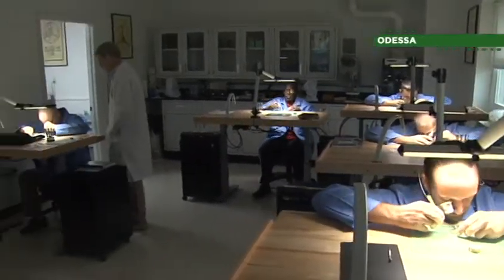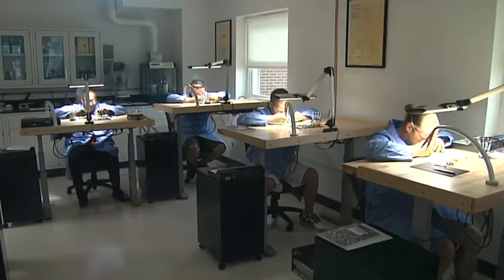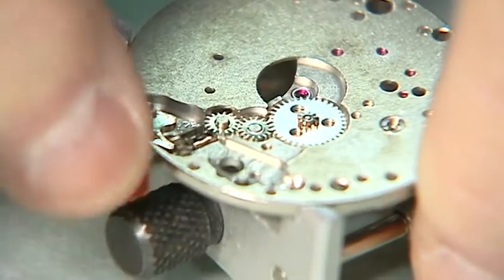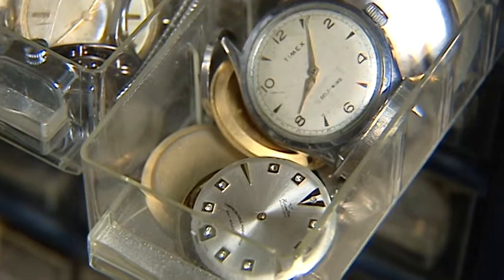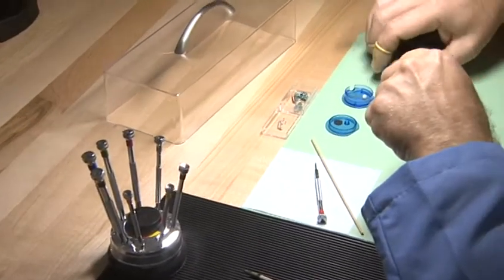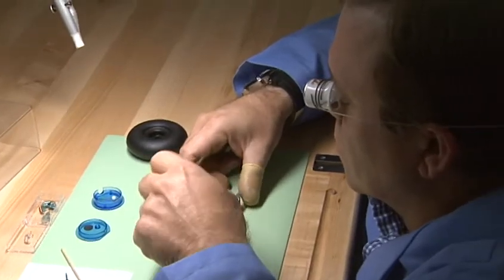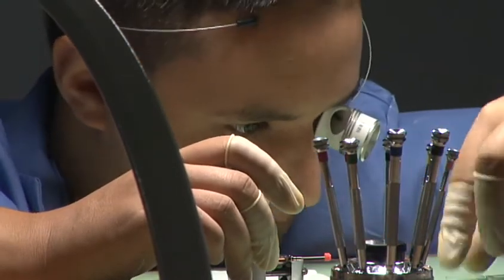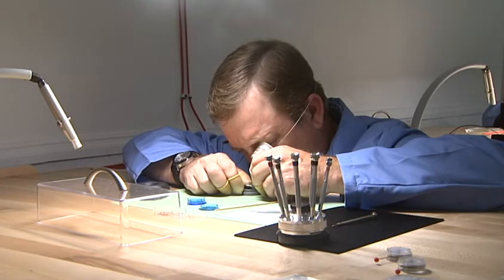Veterans learn watchmaking in Delaware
Classes are underway teaching a handful of veterans horology, which is the art of making watches.

After more than seven years of planning and hard work, the Veterans Watchmaker Initiative opened the doors to its Odessa School for Horological Excellence in September.

The school is one of eight watchmaking schools in the country, but the only one exclusively for veterans.

Currently, there are six veterans in Veterans Watchmaker Initiative Founder Sam Cannan's inaugural class.

"I tell them sometimes I say, 'You know when you joined the Army, you joined the Air Force, Marines, whatever, they told you, you were a highly elite professional, very small cadre of people.' I say, 'Well, I have news for you. You are back. You are a highly-trained professional, in a highly-professional cadre of people that amount to 1/100 of 1 percent,'" Cannan said.